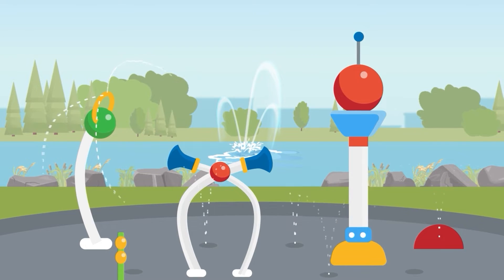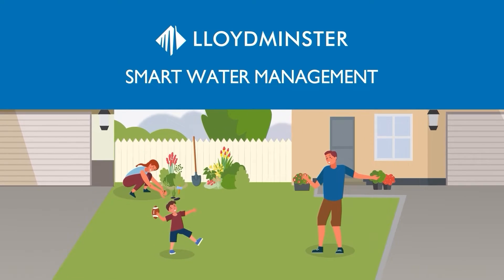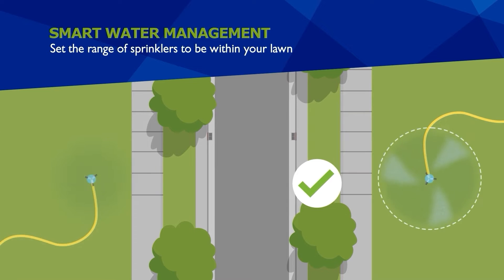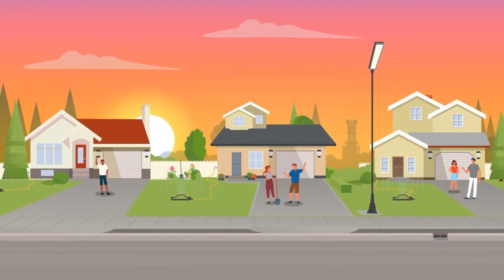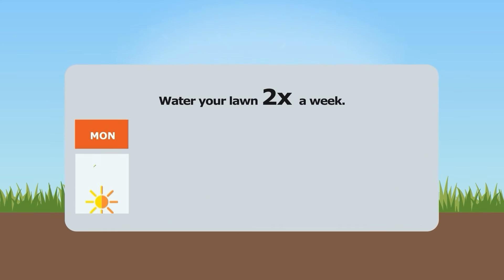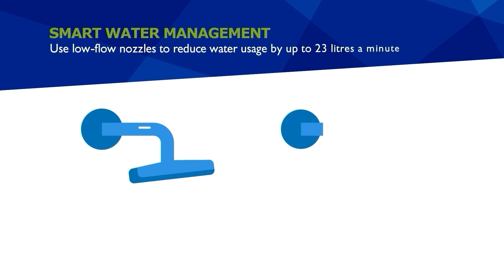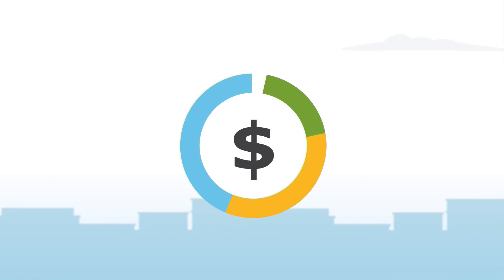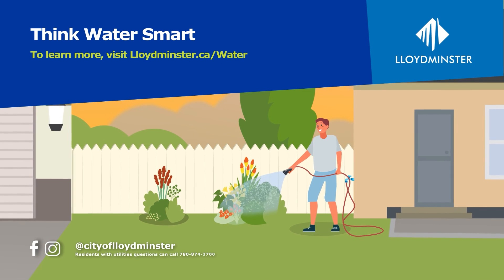Animation | Explainer Video | City of Lloydminster "Water Conservation"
Created for The City of Lloydminster

The City of Lolydminster commissioned 6 videos to engage with its residents and ratepayers on their municipal responsibility in the City of Lloydminster.

Get involved in community decisions!
The City of Lloydminster aims to engage with residents, businesses and stakeholders on a series of different projects. Learn more about how you can have your voice heard by visiting the project pages above.